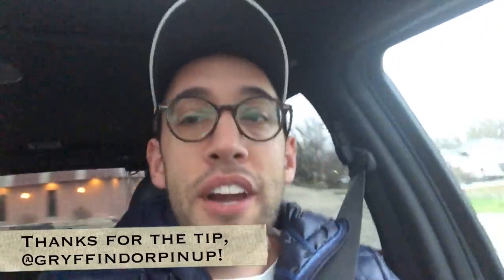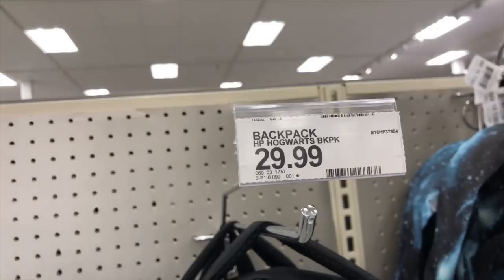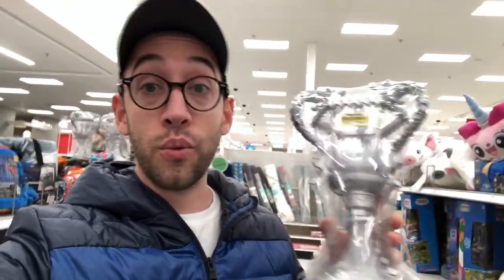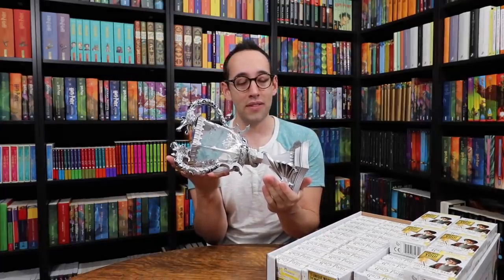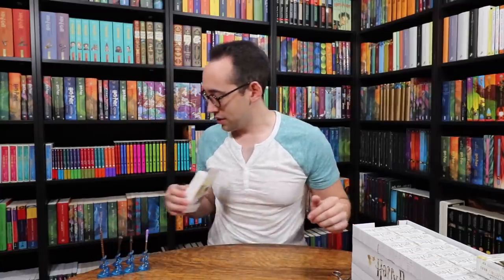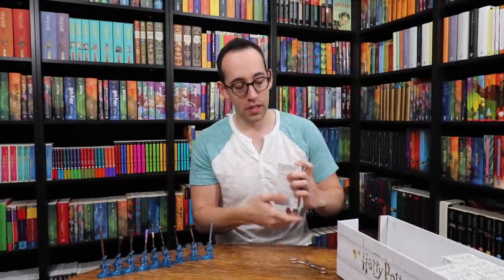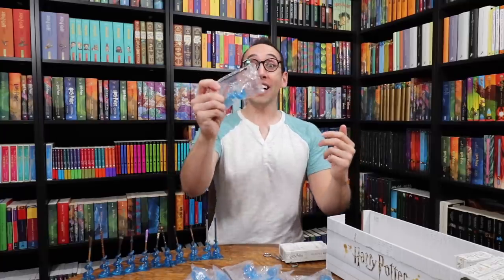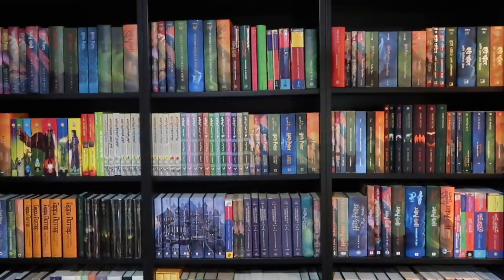HARRY POTTER SHOPPING HAUL - OPENING 53 MYSTERY WANDS!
Come shopping with me as I search for Harry Potter clearance items at Target including the metal die cast Mystery Wands!

Did I find all 11 wands? Watch to find out!

Want to write? Direct the owl to:

United States

There will be THREE winners! Each winner will receive 10, 9, or 8 wands based on who is randomly selected first.

How to enter (MUST COMPLETE ALL):
2. COMMENT which character wand in ALL of the Wizarding World created by J.K. Rowling is your favorite.
4. COMPLETE these steps by May 5, 2019 at 11:59PM CST

I would GREATLY appreciate if you shared my channel with your friends!